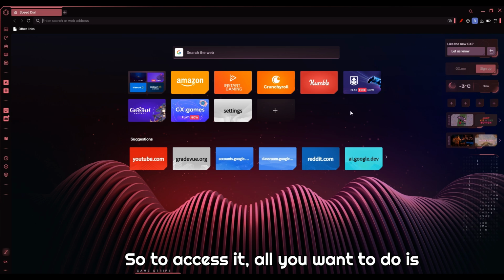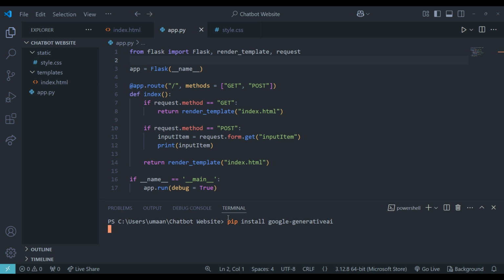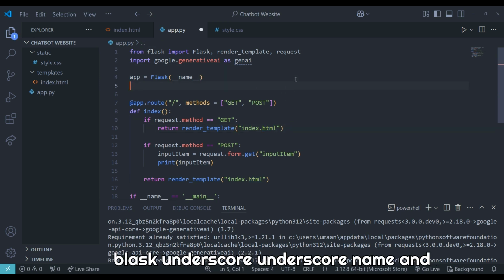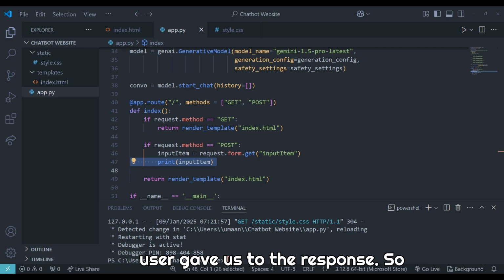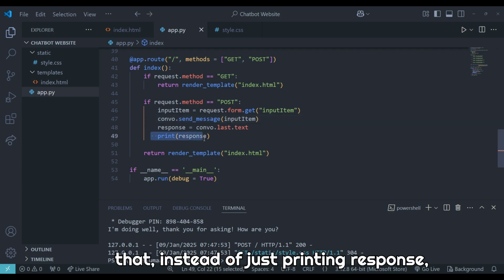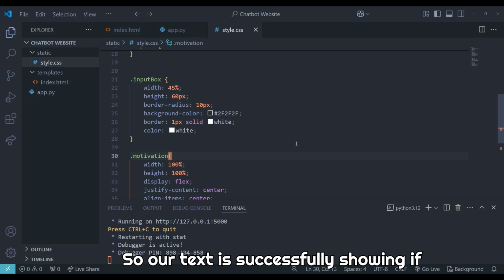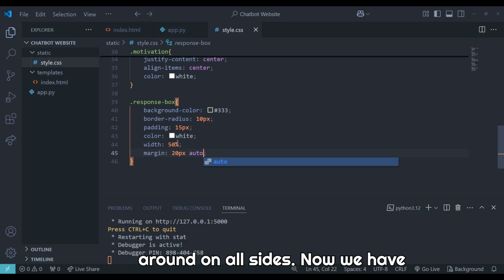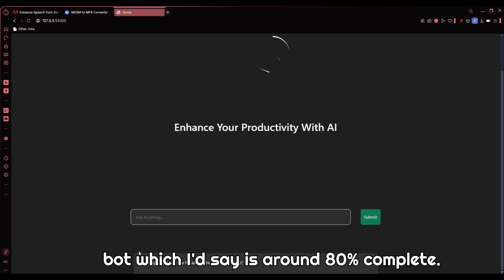Chatbot Website | Episode 4 - API Configuration, Sending User Message, Showing AI Response!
The third part of the Chatbot Series. In  this episode, we worked entirely on the backend configuration and getting the users input 🔥

GenAI Config:

generation_config = {
    "temperature": 1,
    "top_p": 0.95,
    "top_k": 0,
    "max_output_tokens": 8192,

safety_settings = [
        "category": "HARM_CATEGORY_HARASSMENT",
        "threshold": "BLOCK_MEDIUM_AND_ABOVE"
        "category": "HARM_CATEGORY_HATE_SPEECH",
        "threshold": "BLOCK_MEDIUM_AND_ABOVE"
        "category": "HARM_CATEGORY_SEXUALLY_EXPLICIT",
        "threshold": "BLOCK_MEDIUM_AND_ABOVE"
        "category": "HARM_CATEGORY_DANGEROUS_CONTENT",
        "threshold": "BLOCK_MEDIUM_AND_ABOVE"

model = genai.GenerativeModel(model_name="gemini-1.5-pro-latest",
                              generation_config=generation_config,
                              safety_settings=safety_settings)

Tags that might make me famous: Chatbot, WebDev, JavaScript, HTML, CSS, React, AI, Chat, Coding, Website, Tutorial, Frontend, Backend, Development, Design, Bot, UI, API, Tutorial, Interface, Framework, Server, Responsive, JavaScriptFramework, UX, WebDesign, Digital, Programming, Bootstrap, FullStack, CodingTutorial, WebApp, Code, Learning, Automation, MachineLearning, DesignPatterns, Interactive, ChatbotApp, BootstrapTutorial, WebDevelopmentTutorial, JavaScriptTutorial, HTML5, FrontendDevelopment, BackendDevelopment, WebTools, APIIntegration, ServerSide, WebProject, FrontendFramework, CodeAlong.

Happy Coding! 😊